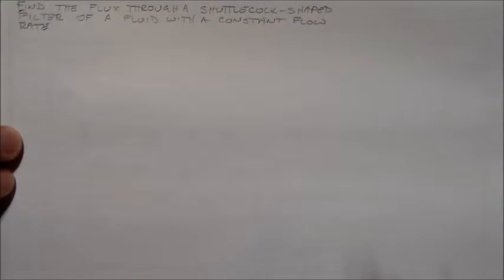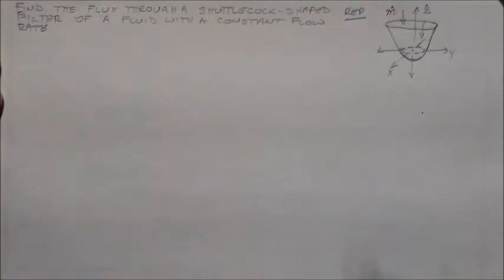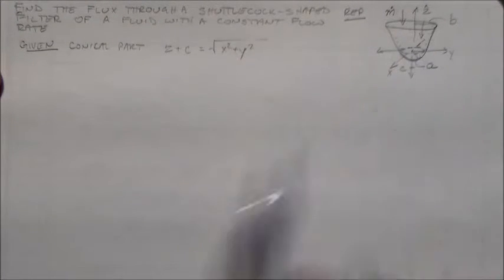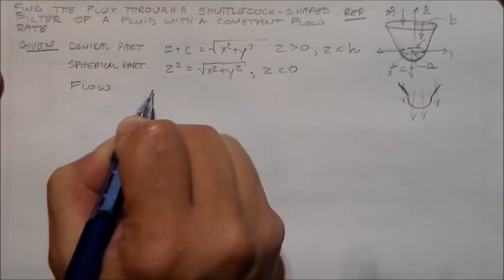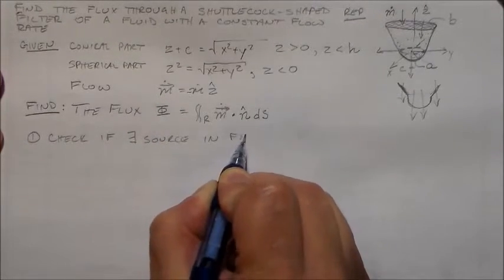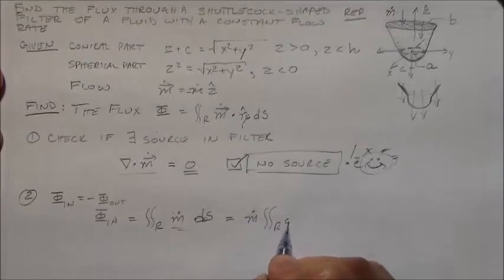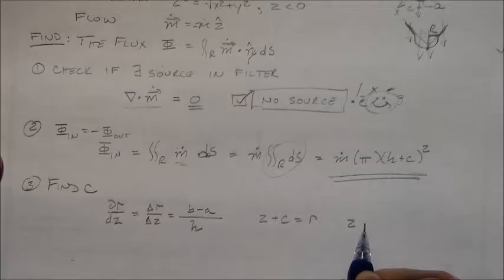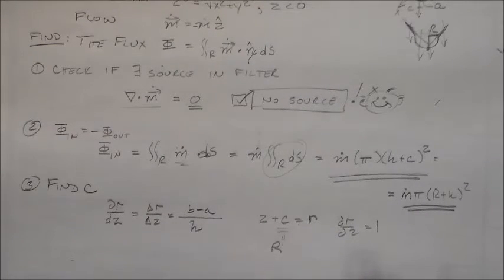Flux through Shuttlecock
Finding the flux through a more complicated figrue.